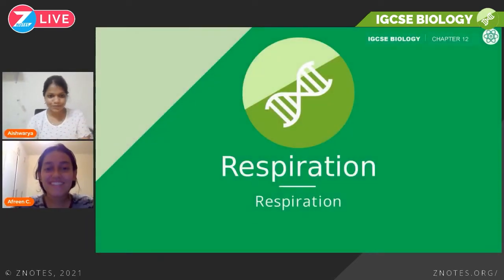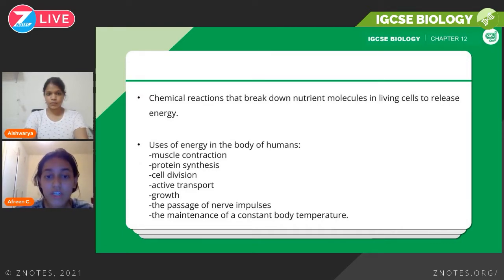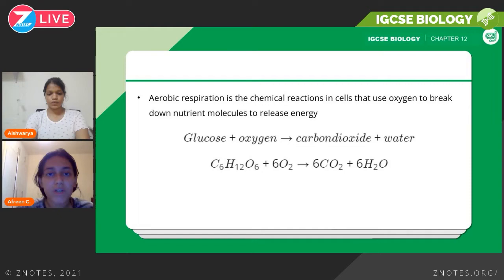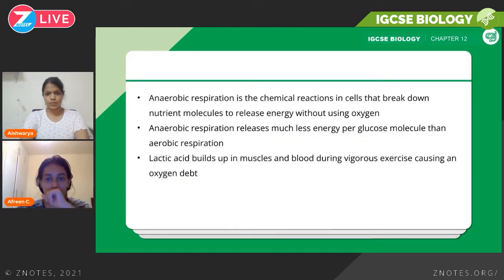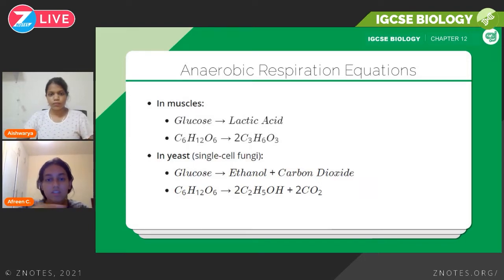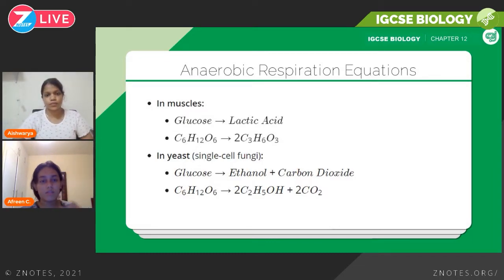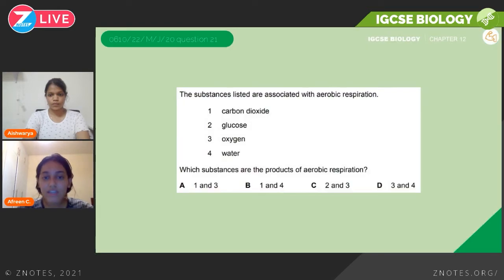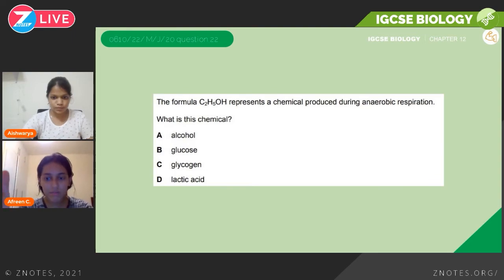Respiration | IGCSE Biology | Topic Explainer - ZNotes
This is the twelfth episode of IGCSE Biology ZNotes Live with Afreen, covering Respiration